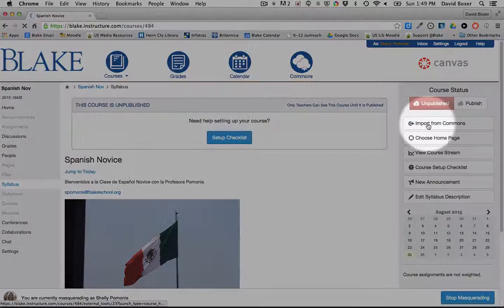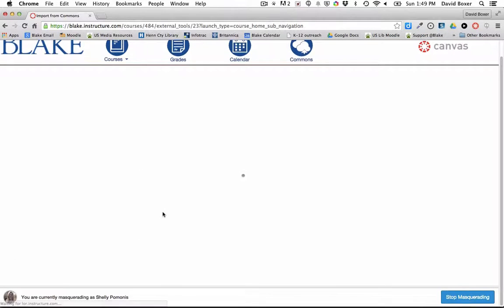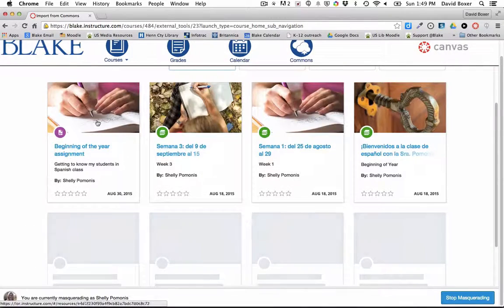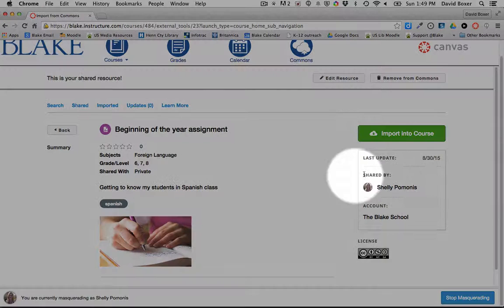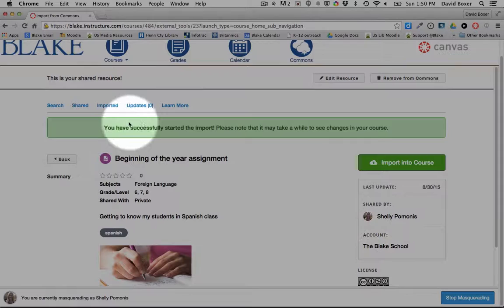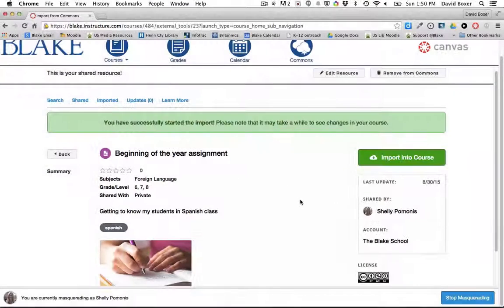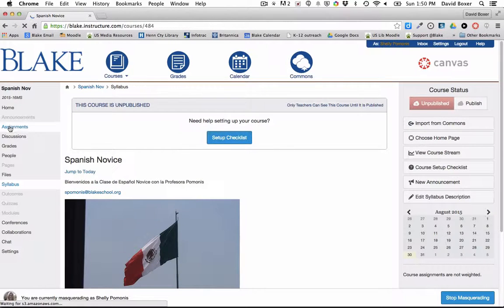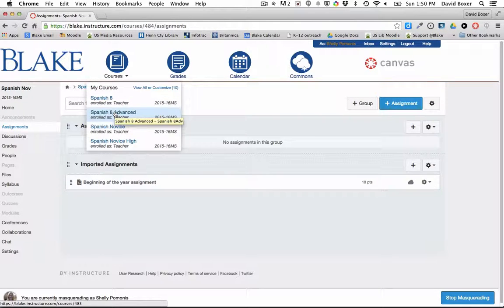Import a resource assignment, module, quiz, page from Commons into one or more Canvas Courses